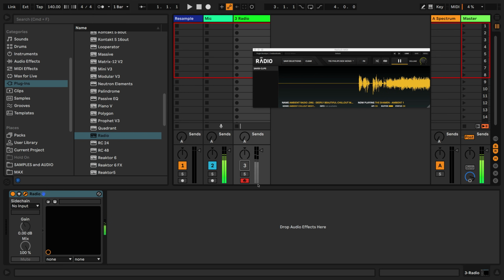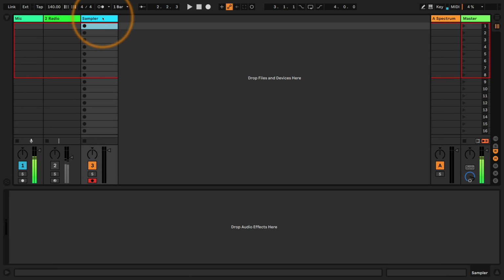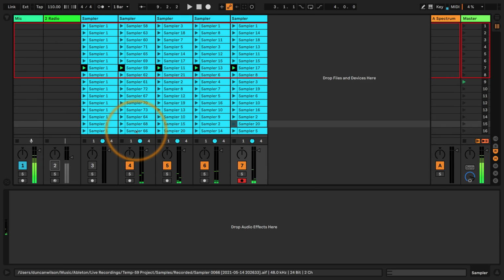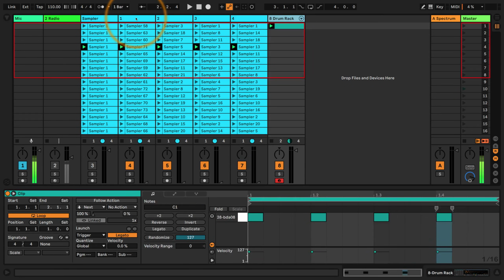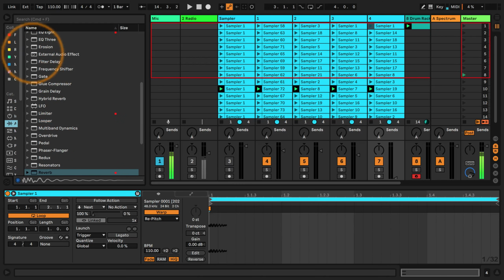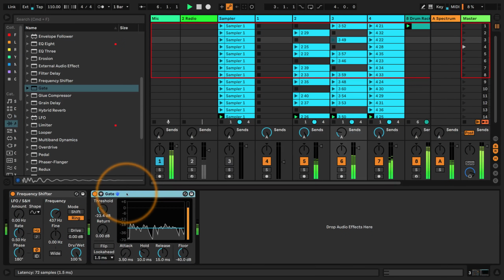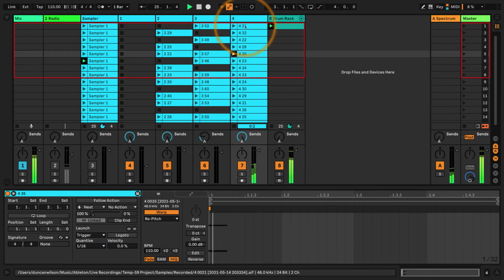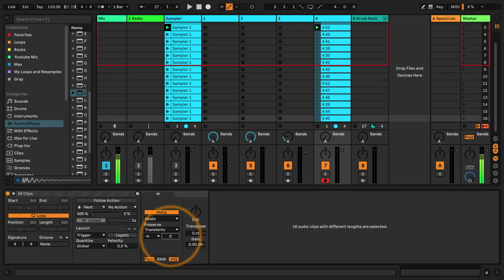Experimental Live Sampling in Ableton Session View = Ned Rush